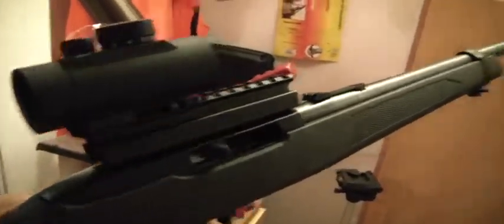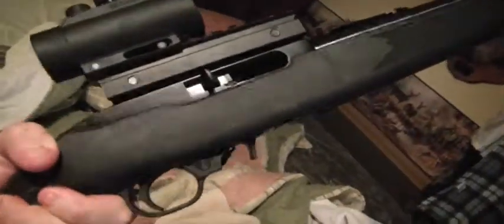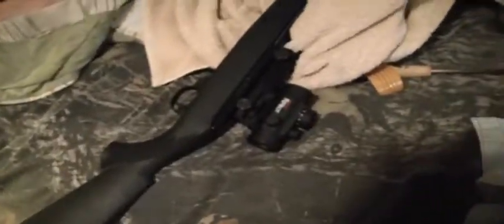red dot on my ruger 10-22.MP4